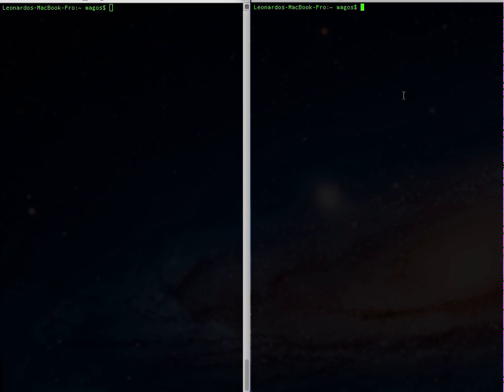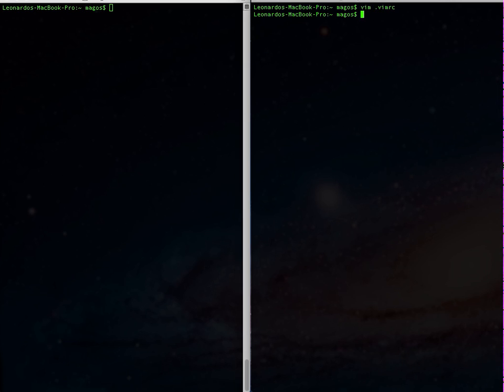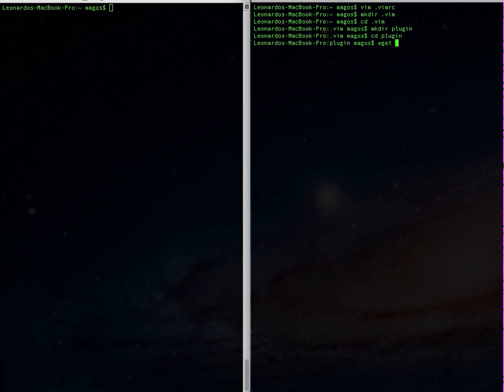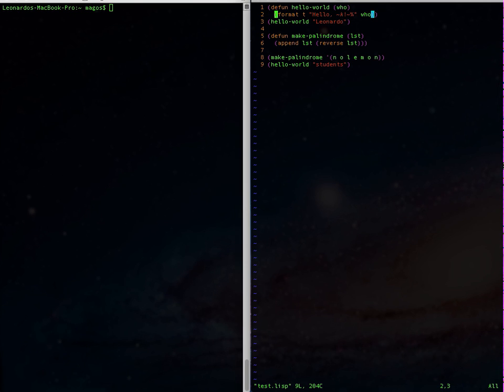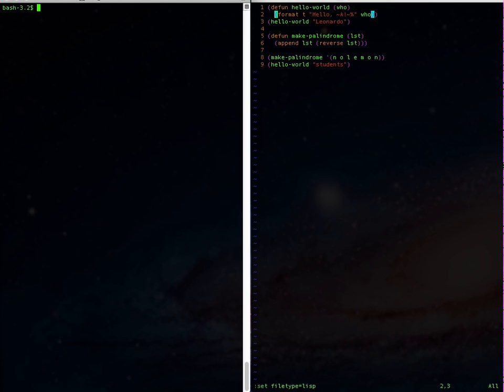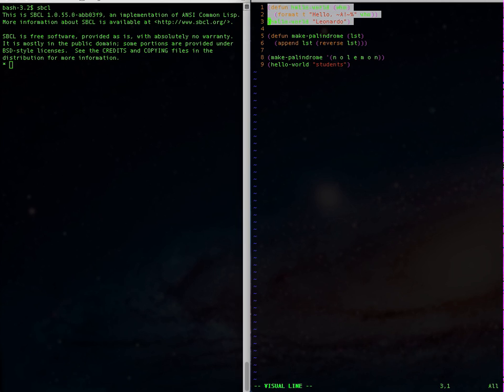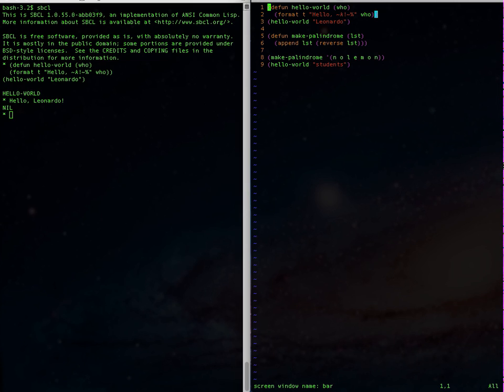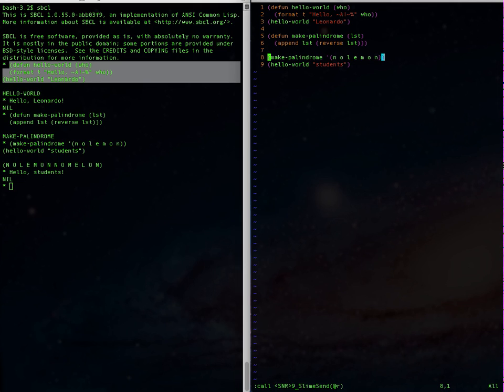like Slime, for Vim: send text from vim to another window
This is a tutorial for setting up and using the slime.vim plugin to send text between vim and another process.